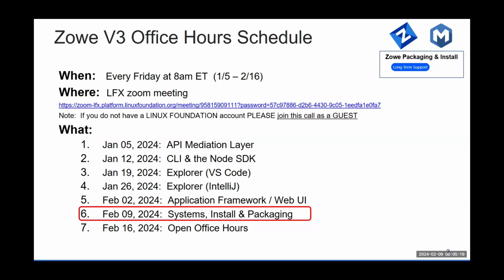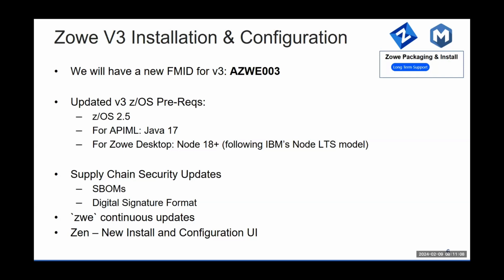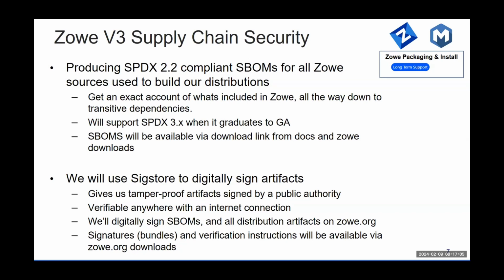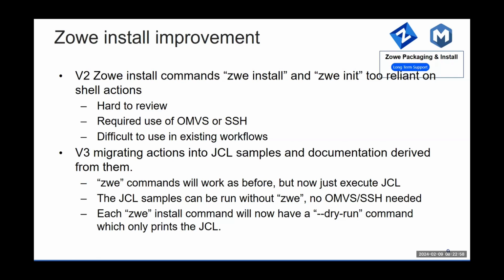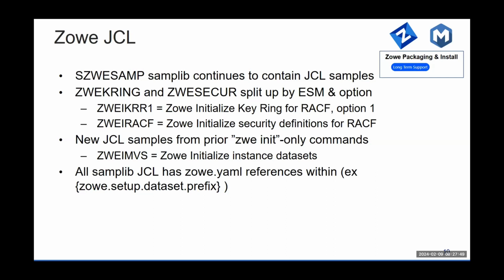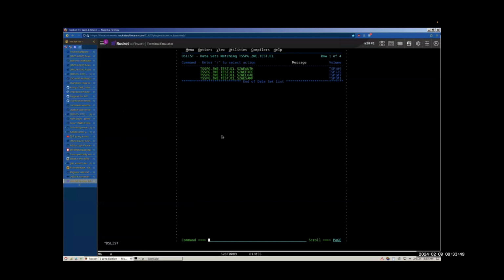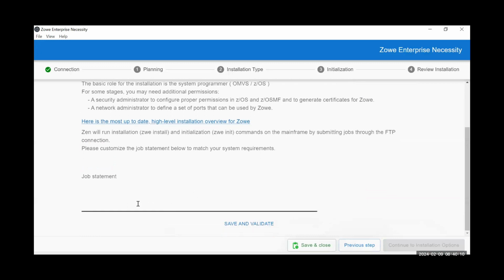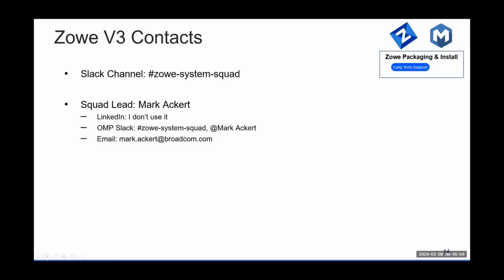Zowe V3 Office Hours for Consumers - Packaging and Installing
Check the updates for the packaging and installing of Zowe V3.